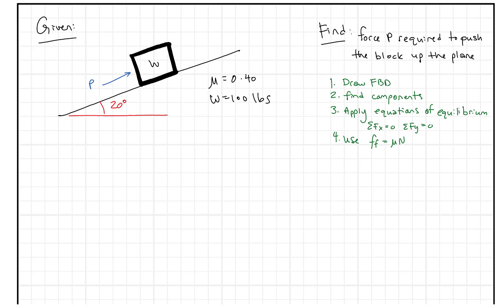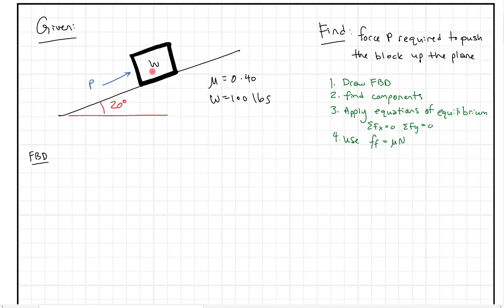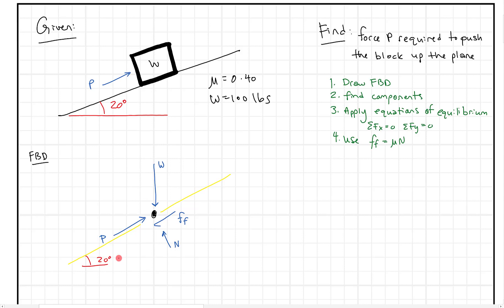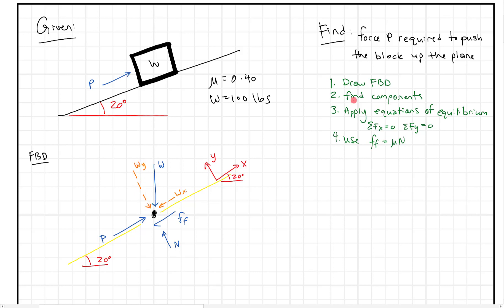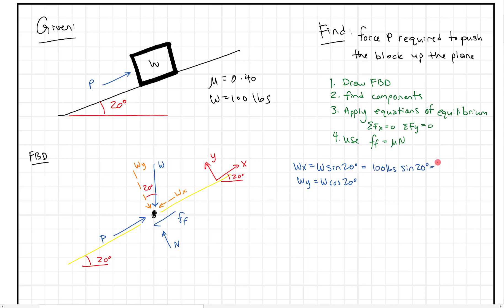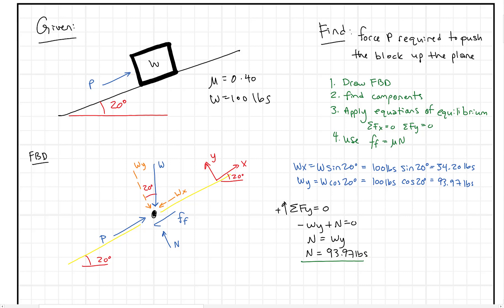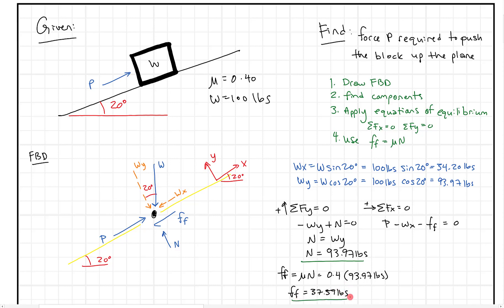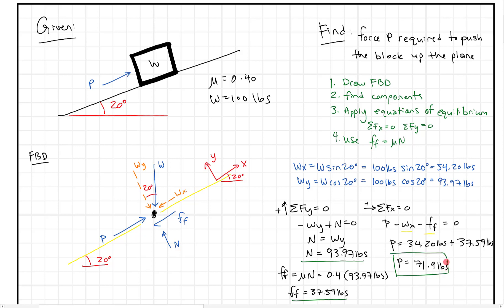Friction - Part 1 Force parallel to inclined plane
In this problem we need to determine the force required to push a block up an inclined plane.  The force is parallel to the surface of the inclined plane and is resisted by the weight of the block and friction.